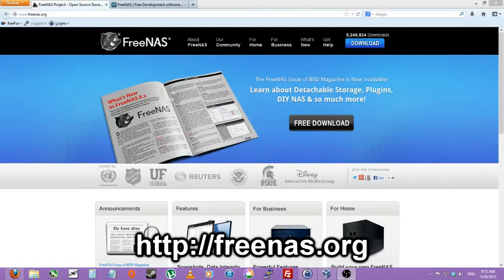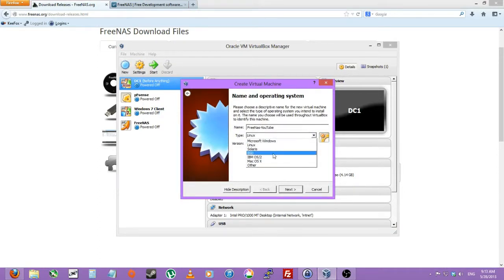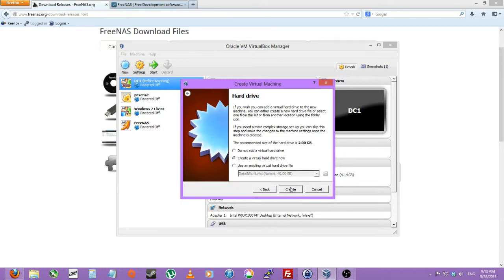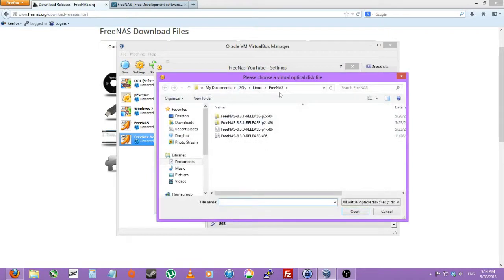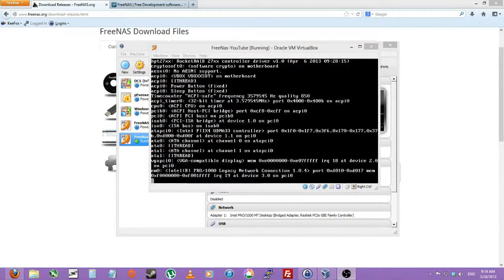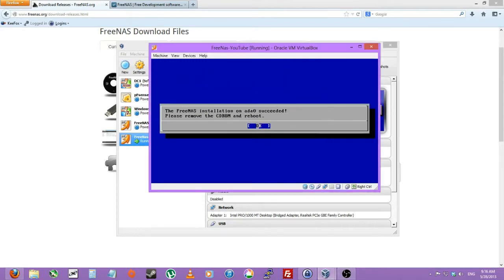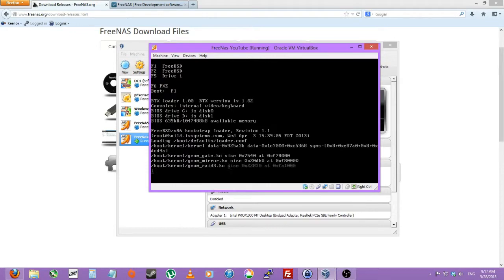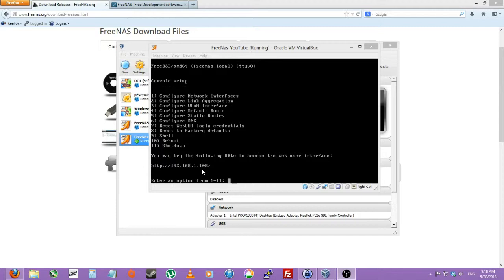Part 1 - How to Install FreeNAS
In Part 1, I will be showing you how to virtualize a FreeNAS machine. It is recommended to have 1GB ram per 1TB of storage. And also, remember to set promiscuous mode on your network!